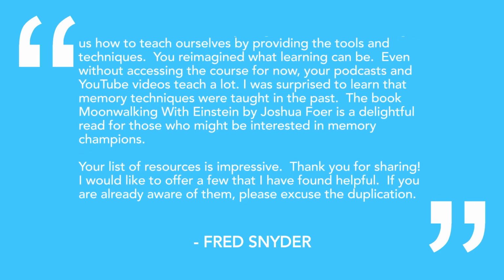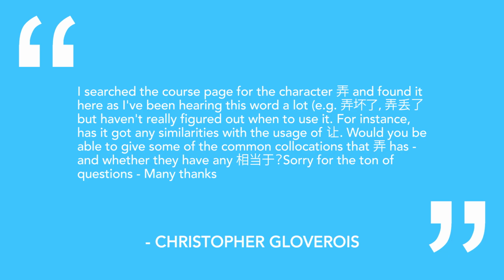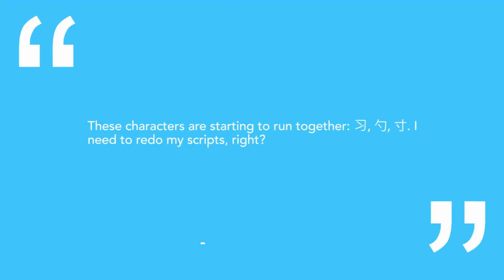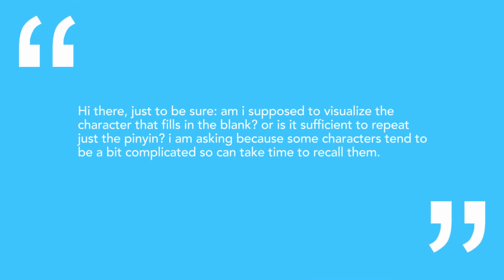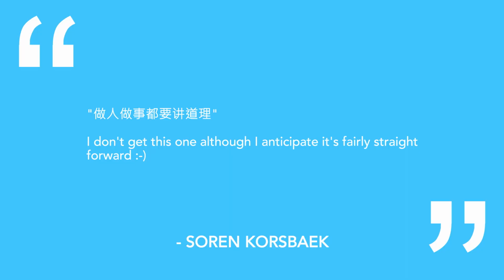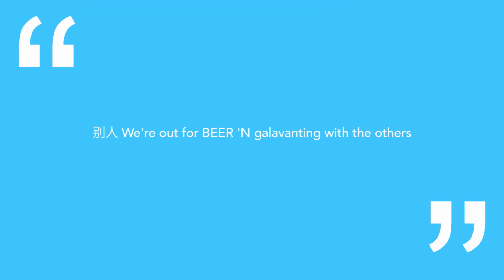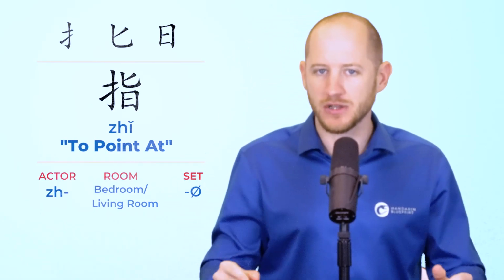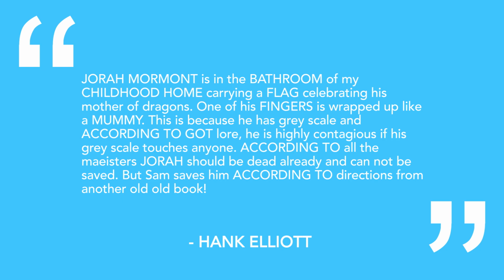133. Seahorse Memory Technique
欢迎光临! Welcome!

The Mandarin Blueprint Podcast focuses primarily on The Mandarin Blueprint Method online curriculum. Creators Luke Neale & Phil Crimmins answer questions and comments, discuss topics related to China and Mandarin learning and have special guests.

2:00 Comments & Emails
Fred Snyder by Email
Hi Luke and Phil…

7:51
Hannah Sloat on YOU DID IT!!!
Wanted to…

8:52
Christopher Glover on 袋子 in Context
I searched…

13:39
Milena Thomas on Mandarin Initials: Categorized
I am not…

18:10
Steve Nicholls on Simple Final A Introduction: 八 bā, 他她它 tā, 妈妈 māma, 爸爸 bàba
Hi all, this may…

24:12
Anne Giles on MAKE A MOVIE 寸
These characters…

28:36
Marek Kasperski on Special Effects & Memory Athletics
8 x World Memory…

36:49
Evan Hall on Walk in the park?! I've got 汉字 to study!
Are we supposed…

42:50
Mesrop Porsem on REQUIRED: How to Use Vocab in Context Flashcards
Hi there, just…

44:56
Soren Korsbaek on Vocab Unlocked from 理
"做人做事都要讲道理"…

46:20
Jeff Bryant on 别人 in Context
Just want to…

49:33
Philip Dong on 哪儿 in Context
Hi there. In…

50:49
Jason Pon on 冰水 in Context
每天早晨起来，…

52:04 Vocab Living Links
This section covers "Living Link" mnemonic techniques to remember Chinese words of two or more characters. Here's a video explaining the theory behind it.
Jeff Bryant on Vocab Unlocked from 别: 别人 - 别的
别人 We're…

53:29
Jeff Bryant on Vocab Unlocked from 绍: 介绍
I'll JUSt SHOW…

53:50
Jeff Bryant on Vocab Unlocked from 到: 没想到 - 回到 - 得到 - 找到
the esteemeD…

55:46
Jeff Bryant on Vocab Unlocked from 做: 做饭 - 做爱 - 叫做
叫做 "it's…

58:06 Movies!
This blog post explains the theory behind Movie Scenes and learning characters.
Will Raley on Make a Movie 指

59:09
Will Raley on Make a Movie 龙

1:00:03
Nick Sims (戴燚）on Make a Movie 石

1:01:26
Nick Sims (戴燚）on Make a Movie 硬

1:02:36
Hank Elliott on Make a Movie 据

1:03:55
Hank Elliott on Make a Movie 投

✅ FREE RESOURCES

418 Phrases to sound more fluent In Mandarin (with pdf and audio flashcards)

Podcast: Luke & Phil diving into everything Mandarin-related and answer questions from course members

Gain lifetime access to the ultimate step-by-step path to Mandarin fluency and literacy! Master reading, listening, speaking, and even writing with our ground-breaking curriculum

✅ LET’S CONNECT

Timecodes
0:00 - Intro
2:00 - Comments & Emails - Fred Snyder by Email
7:51 - Hannah Sloat on YOU DID IT!!!
8:52 - Christopher Glover on 袋子 in Context
13:39 - Milena Thomas on Mandarin Initials: Categorized
18:10 - Steve Nicholls on Simple Final A Introduction: 八 bā, 他她它 tā, 妈妈 māma, 爸爸 bàba
24:12 - Anne Giles on MAKE A MOVIE 寸
28:36 - Marek Kasperski on Special Effects & Memory Athletics
36:49 - Evan Hall on Walk in the park?! I've got 汉字 to study!
42:50 - Mesrop Porsem on REQUIRED: How to Use Vocab in Context Flashcards
44:56 - Soren Korsbaek on Vocab Unlocked from 理
46:20 - Jeff Bryant on 别人 in Context
49:33 - Philip Dong on 哪儿 in Context
50:49 - Jason Pon on 冰水 in Context
52:04 - Vocab Living Links
53:29 - Jeff Bryant on Vocab Unlocked from 绍: 介绍
53:50 - Jeff Bryant on Vocab Unlocked from 到: 没想到 - 回到 - 得到 - 找到
55:46 - Jeff Bryant on Vocab Unlocked from 做: 做饭 - 做爱 - 叫做
58:06 - Movies! - This blog post explains the theory behind Movie Scenes and learning characters.
59:09 - Will Raley on Make a Movie 龙
1:00:03 - Nick Sims (戴燚）on Make a Movie 石
1:01:26 - Nick Sims (戴燚）on Make a Movie 硬
1:02:36 - Hank Elliott on Make a Movie 据
1:03:55 - Hank Elliott on Make a Movie 投